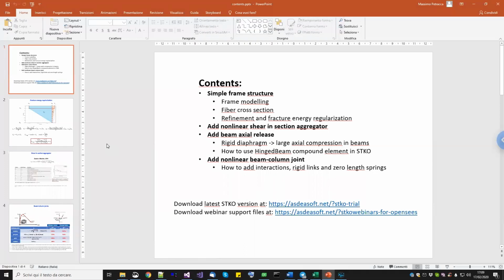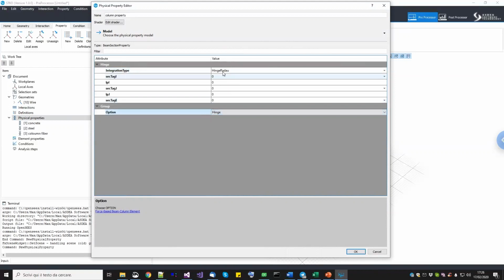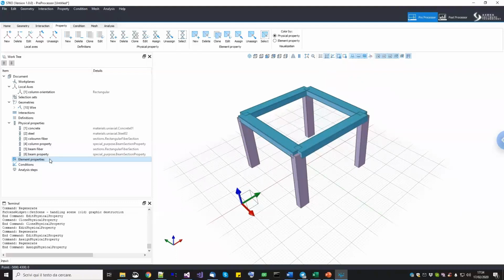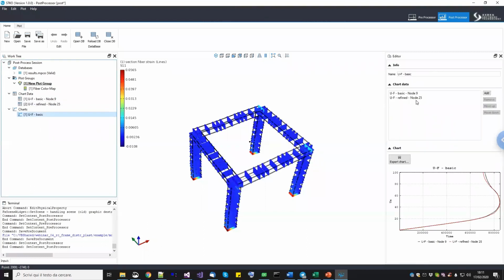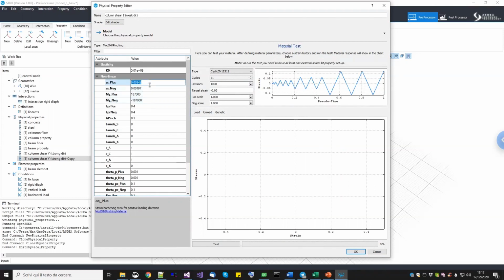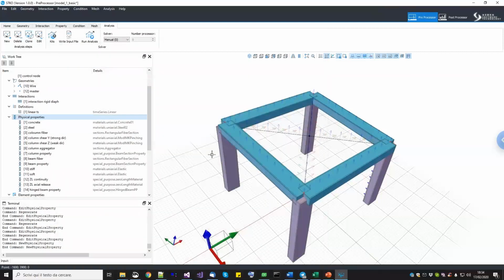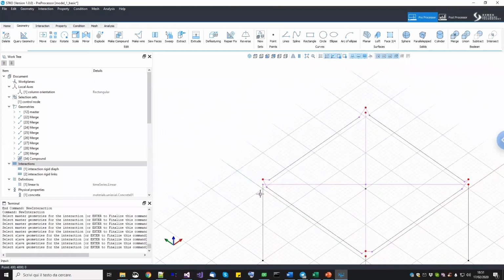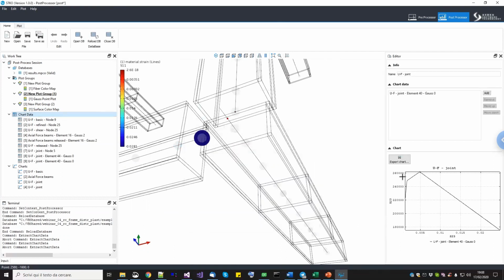STKO E-Learning Course - Nonlinear Modeling of RC Frames (Distributed Plasticity)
17th of Feb: In this E-learning course, we talked about nonlinear modeling of RC frame structures using beam-column elements with the distributed plasticity approach. In the video, we explain, step by step, how to model all the components of a typical RC structure.
You can download the course materials and examples from our